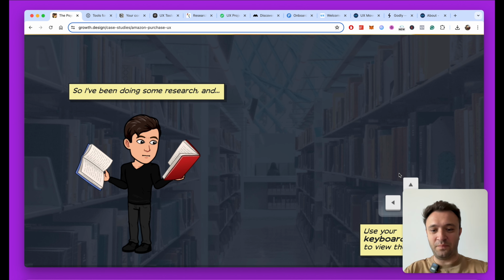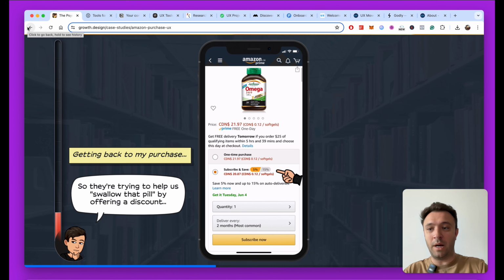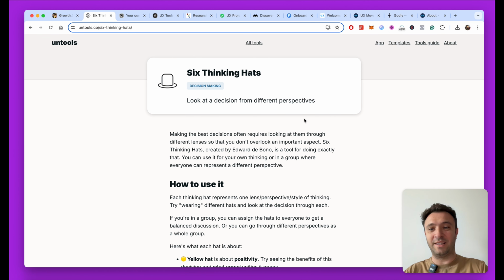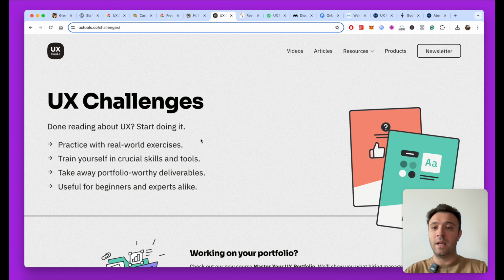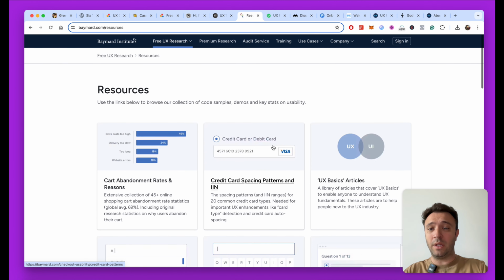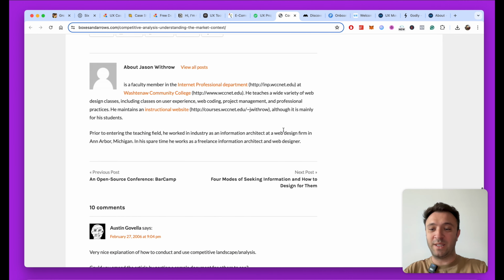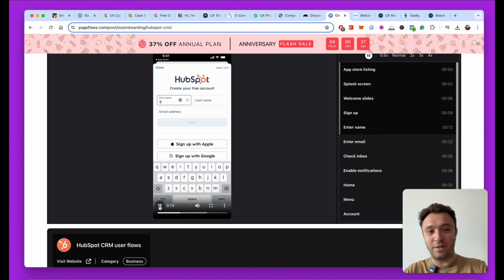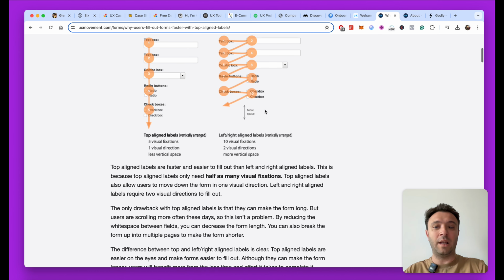10 Free Platforms Where Top Designers Learn and Build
Looking for the BEST free UX/UI design resources online?

In this video, I’ll share my top 10 favorite websites, tools & platforms that every UX or UI designer should be using—especially if you’re just starting or want to grow your skills fast (without spending a dime.

Whether you’re a:
• Beginner UX/UI designer
• Student or career switcher
• Freelancer needing better tools

These free resources will help you:
• Learn UX fundamentals
• Improve your UI design workflow
• Stay up-to-date with trends & design systems
• Build better portfolios & case studies

🚀 Ready to elevate your UX design skills? Join My UX Design Course and gain real-world experience, build a professional portfolio, and get mentorship from industry experts! 🌟

🔹 Apply UX theories to practical projects
🔹 Create a standout portfolio
🔹 Access one-on-one mentorship
🔹 Limited spots available - Early bird discount ends soon!

Thanks,
Dorin